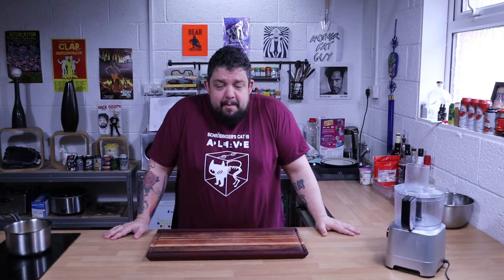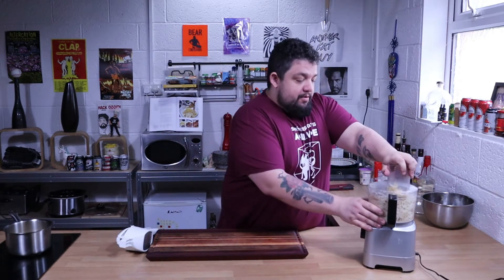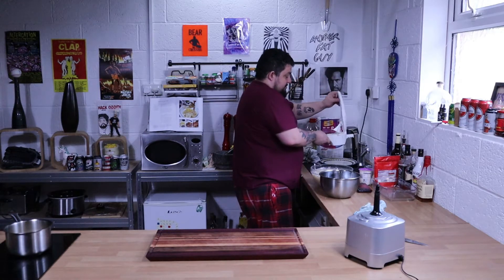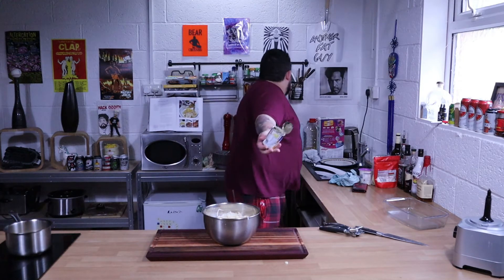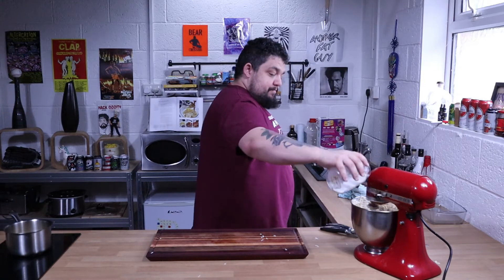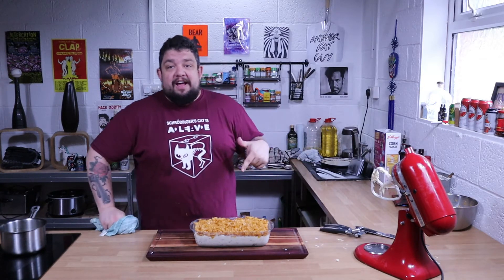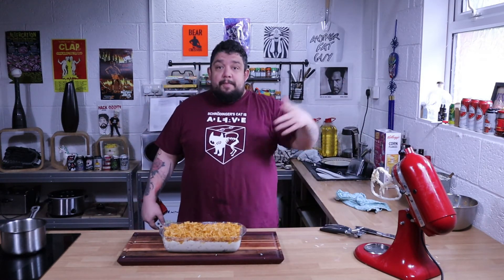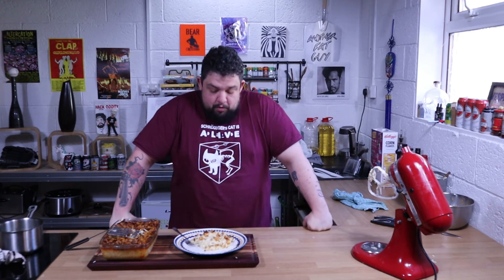Mormon Funeral Potatoes aka Potato Casserole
Also, add me on twitter @hackoddity to see me complain and fail in a different format.

After so many of you begged me (one person asked) to make a wishlist, here it is.
Its all stuff I'm going to be buying at some point, but if you want to beat me to it, make me happy, and get access to some exclusive videos click away.

If you feel like throwing me a few quid for being generally hilarious and awesome then use this link
Conversely if you find me annoying and crass you can give me money ironically on this link

(The music throughout is free on my editing software, if you think you can do better let me know)

Thanks to Jaime W Smith for help editing, the thumbnails and encouragement.

Show write up by Ken Harris - His upcoming crime thriller novel will be available January 27,2022, stay informed, sign up for the newsletter and read about the plot at KenHarrisFiction.com

Ingredients (so buy this crap in advance)
Wet -  Condensed Chicken Soup, Sour Cream, Shredded Mozzarella, Shredded Sharp Cheddar, and Butter
Dry - Bag of Potatoes, Onion Granules, Salt, Corn Flakes

Shred a boatload of potatoes by hand or take the easy way with a food processor
Rinse the shredded potatoes to remove as much starch as possible. Then squeeze the potatoes to remove as much water as possible. Pat dry with paper towels if necessary.

Put the bowl under the mix master and add one can of condensed chicken soup, 1 ½ cups of sour cream, one cup of shredded mozzarella and one cup of sharp cheddar. Combine using the mixer or feel the burn if you’re using a wooden spoon. Add some onion granules and a hefty pinch of salt. Combine all.

In a separate bowl, add two cups of cornflakes and coat with one cup of melted butter. Stir to make sure the cornflakes are completely coated.

In what is most likely a 9x13 casserole pan, dump in your potato mixture. Spread evenly. Next do the same with the cornflakes.

Pop in the oven at 170 celsius or 350 fahrenheit for 45 minutes. Scoop out and enjoy. Like the man said, “It was never not going to be good, right?”